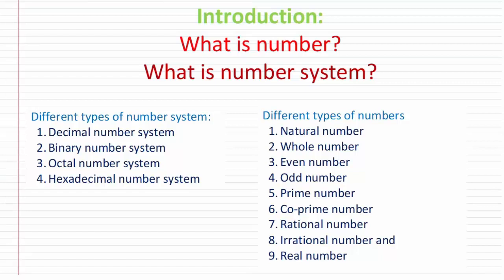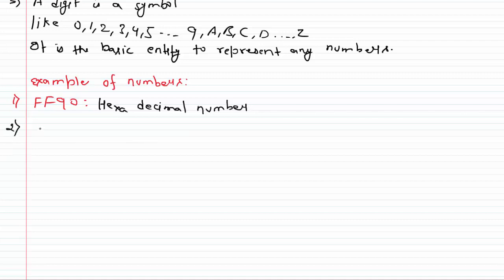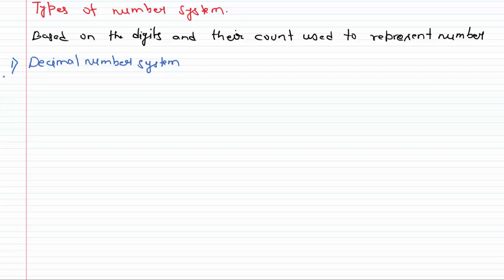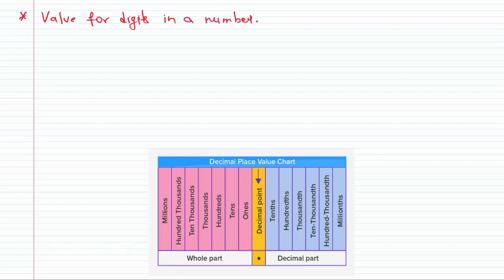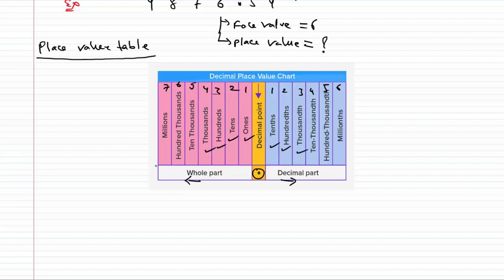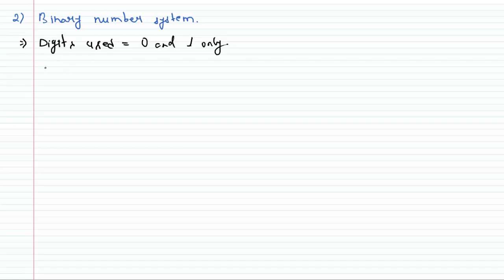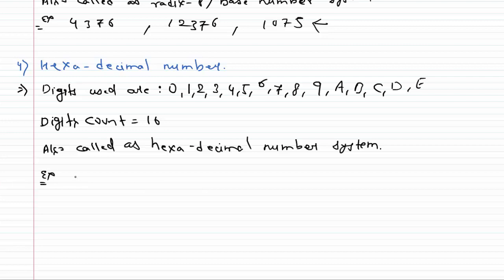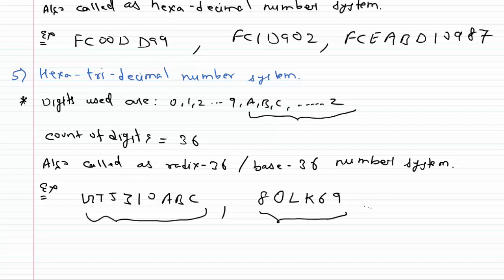Number system | Types of number system | Real Numbers | Part - 1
This video is part of lecture series for Number system.

In this video, its explained like:

0:00 Introduction
0:43 What is number system?
1:05 What is number?
1:30 What is digit?
4:41 What are types of number system?
5:08 Decimal number system
7:37 Value of a number
8:00 Face value and Place value of digit in a number
13:36 Binary number system
14:16 Octal number system
15:47 Hexa-decimal number system
17:13 Hexa-tri-decimal number system

Target audience for this videos are students preparing for board examinations, aspiration  preparing for competitive exams like JEE Main or Advance.